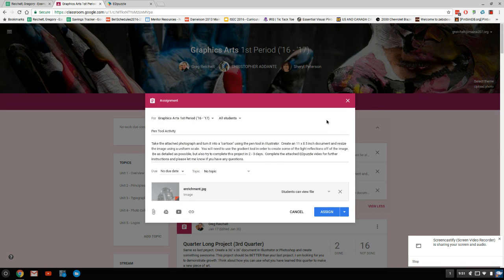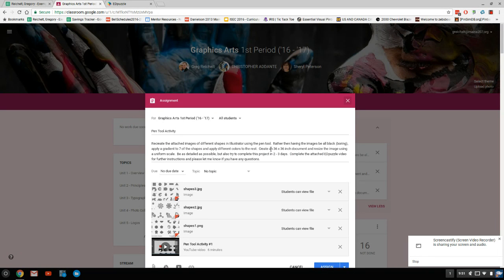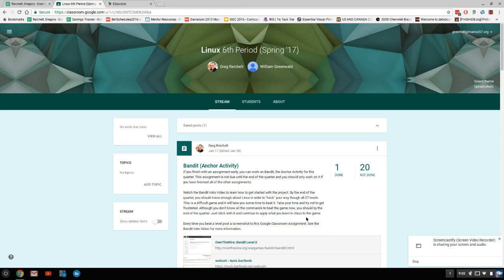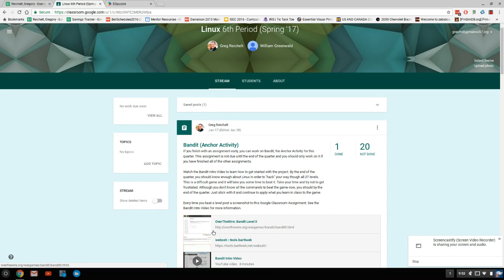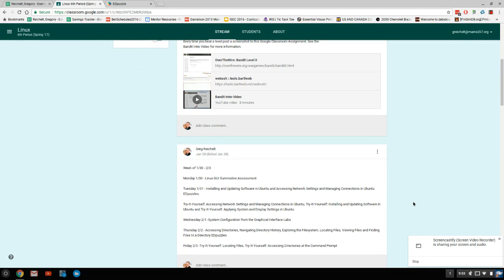Google Classroom and EDpuzzle Video